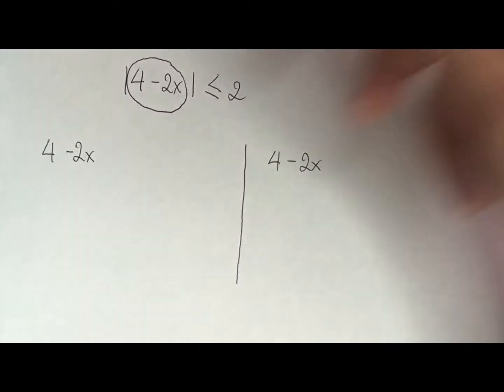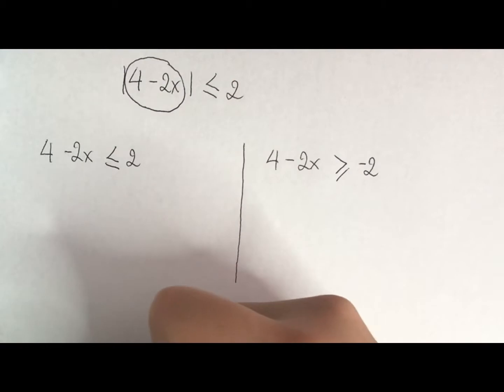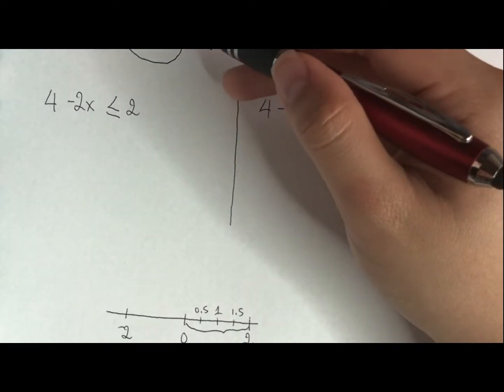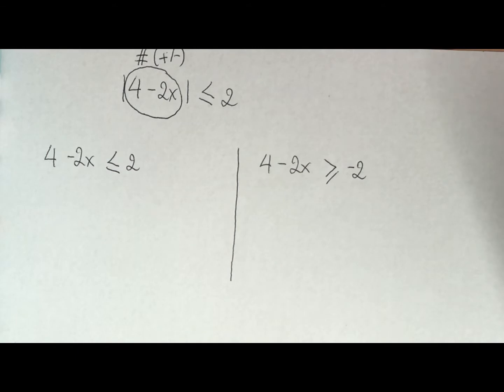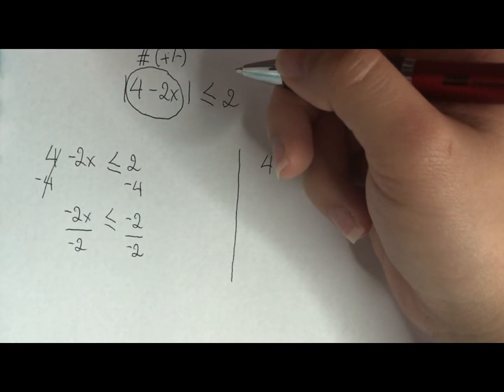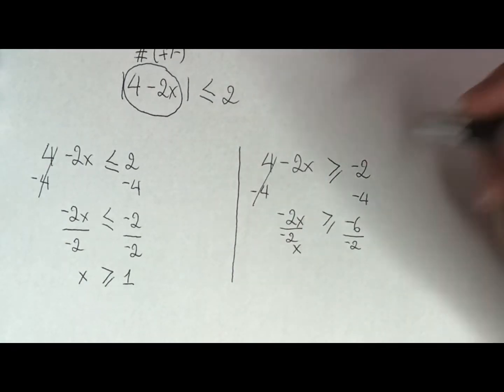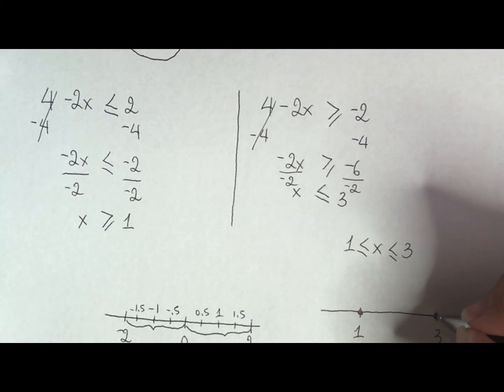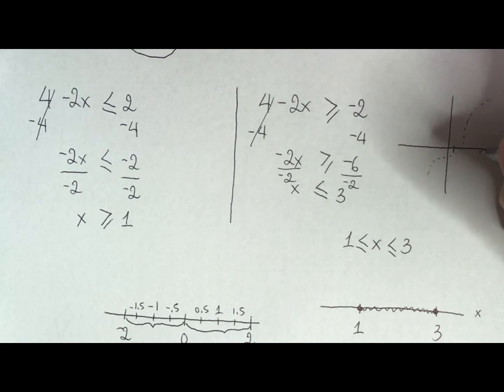Absolute Value Inequalities